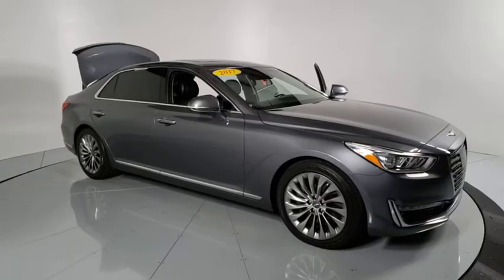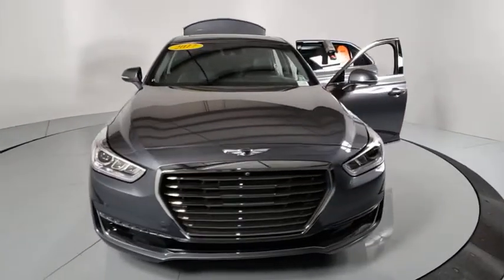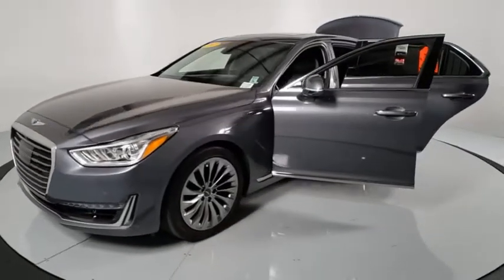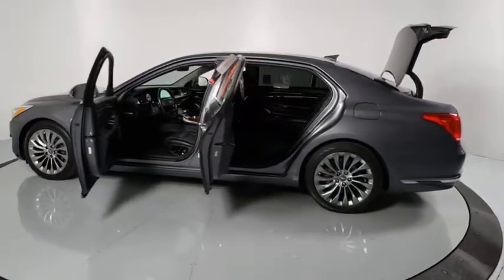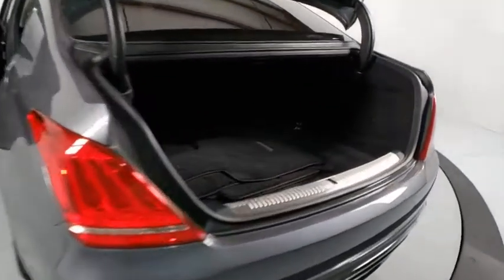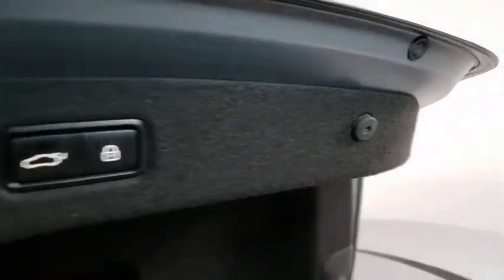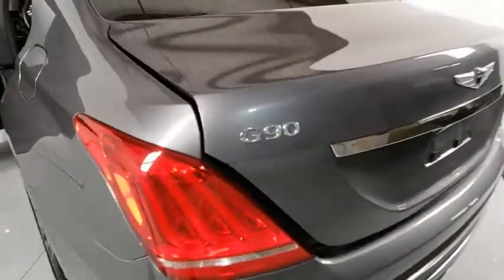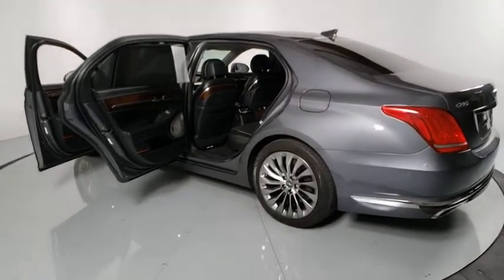2017 Genesis G90 Prescott, Flagstaff, Phoenix, Bullhead City, Havasu, AZ PT3165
London Gray Metallic Used 2017 Genesis G90 available in Prescott, Arizona at Findlay Toyota Prescott. Servicing the Flagstaff, Phoenix, Bullhead City, Havasu, AZ area.
2017 Genesis G90 3.3T Premium - Stock#: PT3165 - VIN#: KMHG34JA3HU023745

Welcome to Findlay Toyota in Prescott. All of our cars are hand picked and inspected for your piece of mind. This Genesis is equipped with the following options:brbrBluetooth, Backup Camera, Navigation System, Alloy Wheels, Sunroof/Moonroof, Power Seats, Heated Seats/Heat Package, Heated/Cooled Seats/Heat Package, Adaptive Cruise Control, Lane Departure Warning, Collision Warning System, Memory Package, Audio Package, Leather Seats, Bucket Seats, Navigation System.brbrClean CARFAX.brbrbrOdometer is 1660 miles below market average! 8-Speed Automatic with SHIFTRONIC Reviews:br  * Provides comfort in spades, from the well-shaped seats to the compliant ride quality; comes standard with plentiful high-tech features; exceptional value compared to other cars in the class; generous 10-year/100,000-mile powertrain warranty. Source: Edmunds